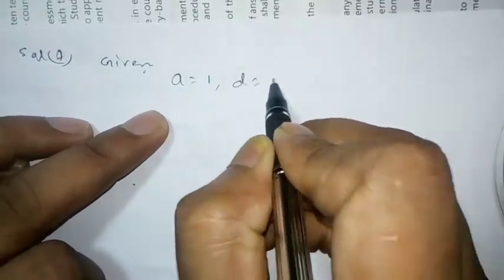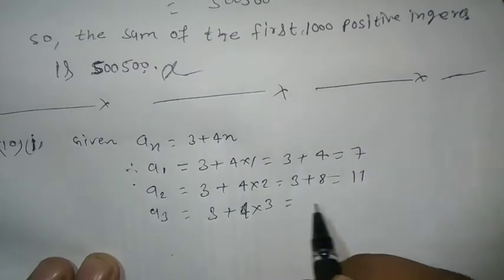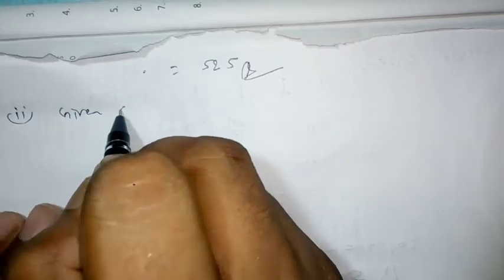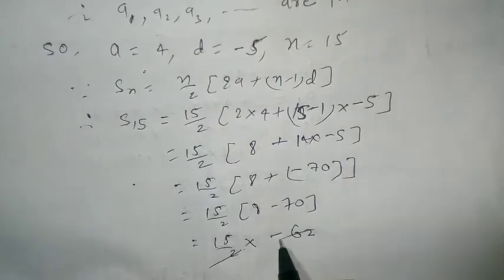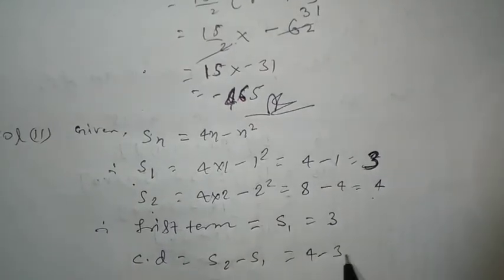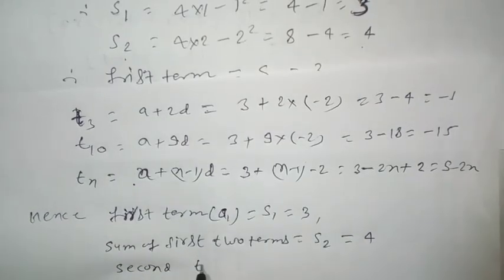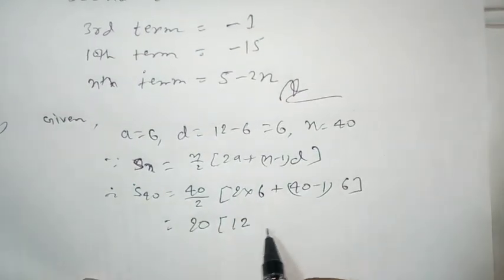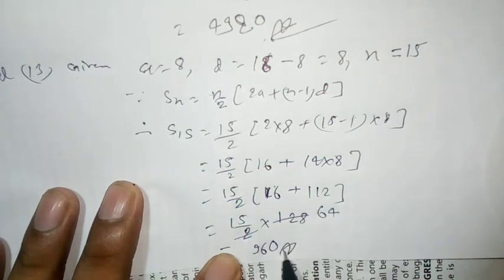NCERT MATH SOLUTION CLASS 10 Ex- 5.3 Part - 5 (English)